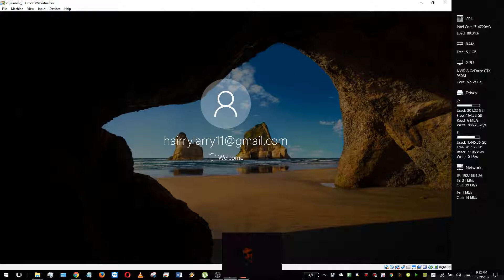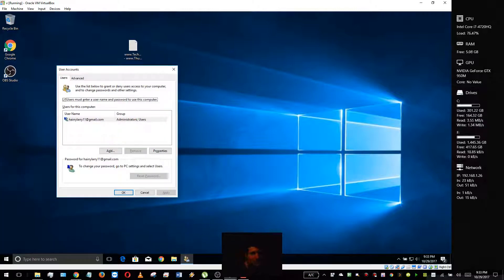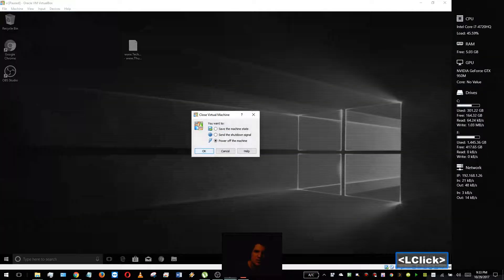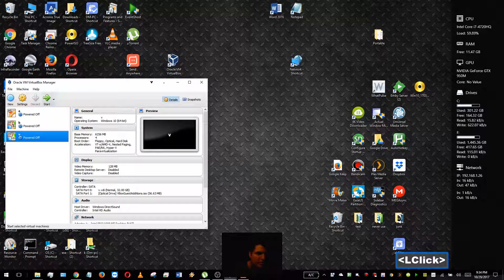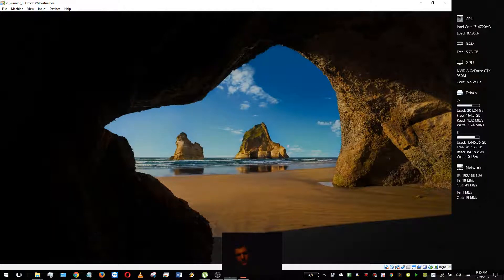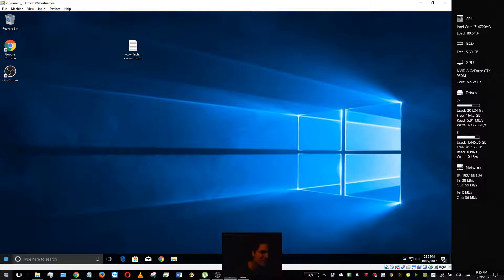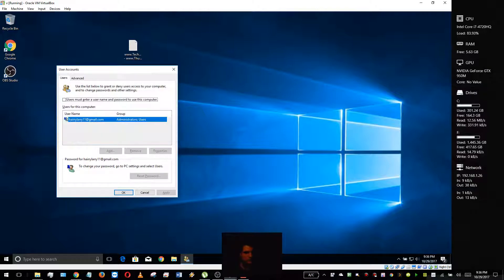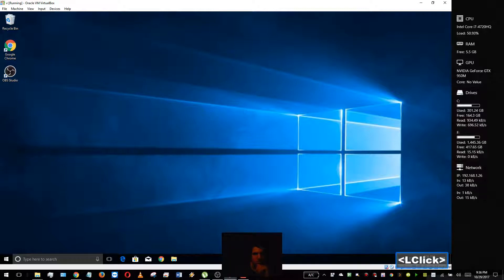How to disable startup password Windows 10